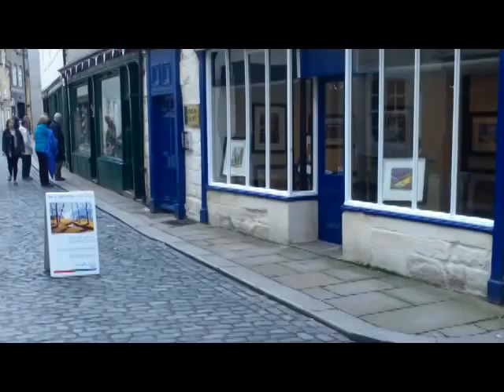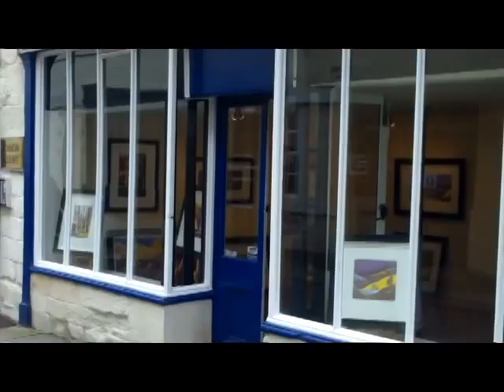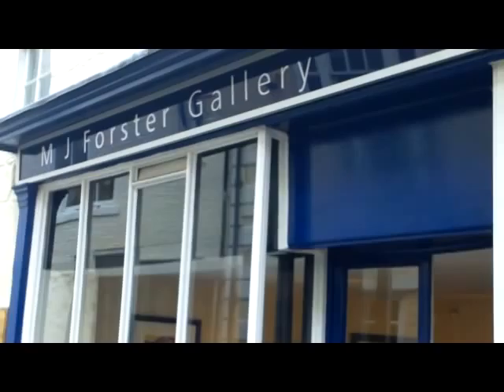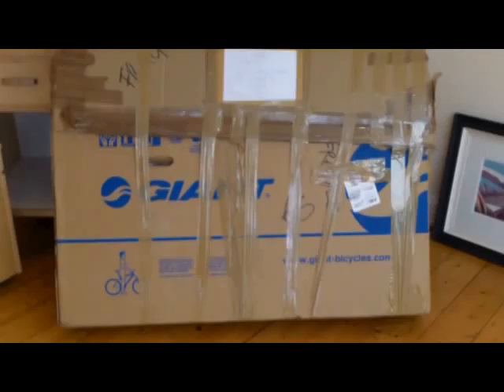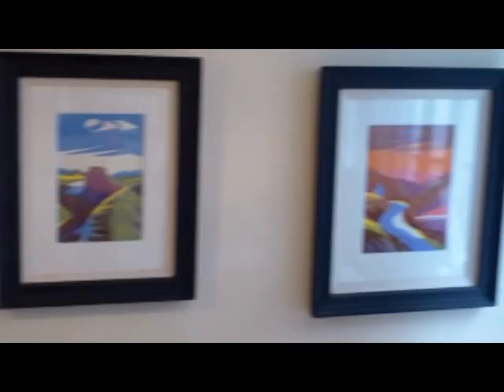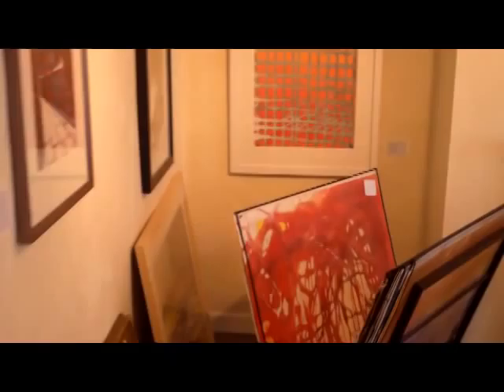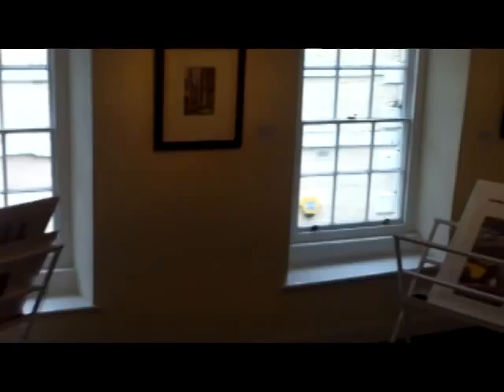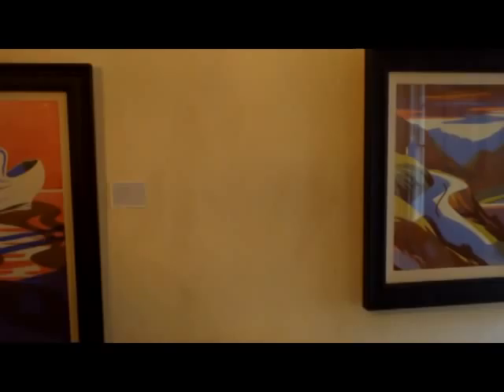A Short Tour of the M J Forster Gallery Hexham 2012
This is short tour of my Studio gallery in Northumberland.

On You Tube I have a whole range of demonstrations as well as descriptions of my latest work all painted in watercolour.